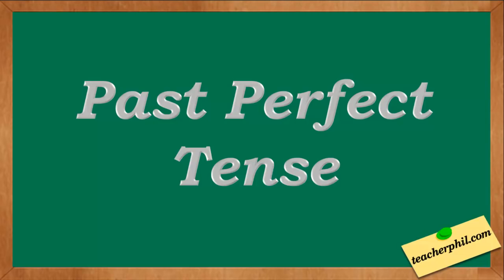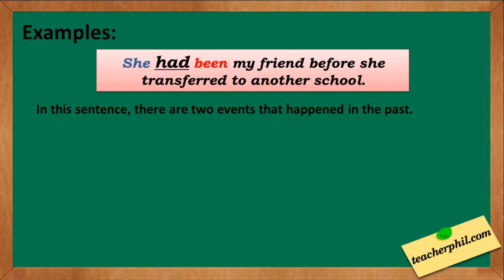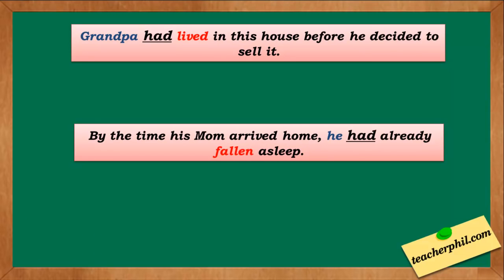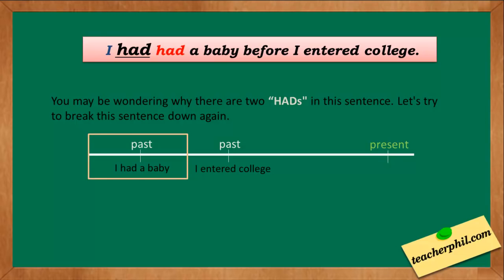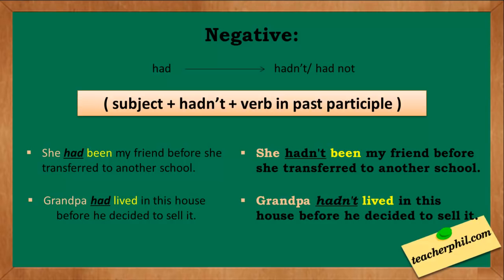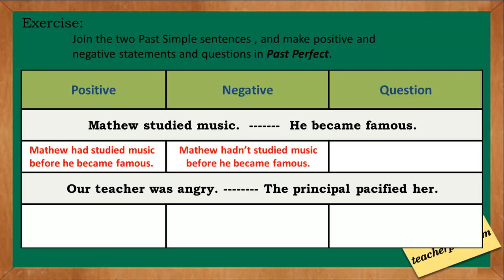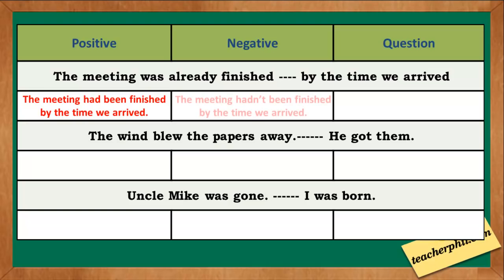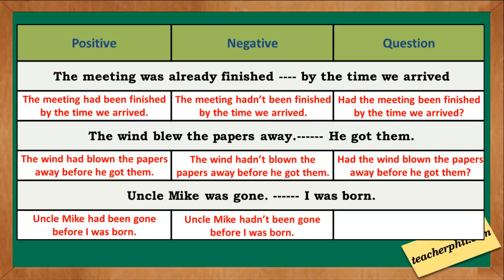08 Past Perfect Tense English Grammar